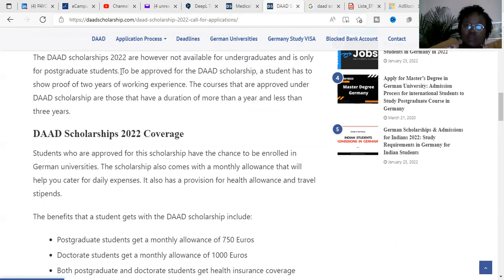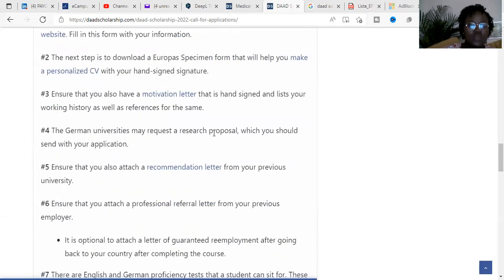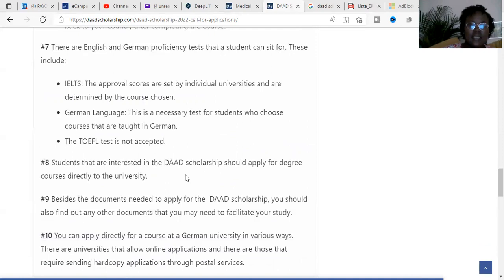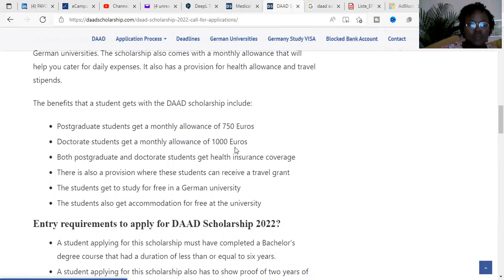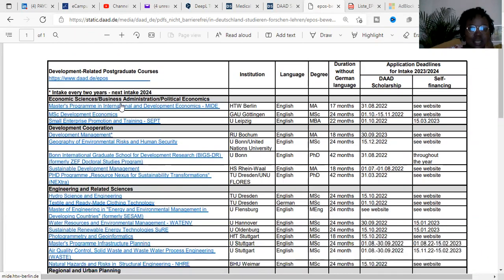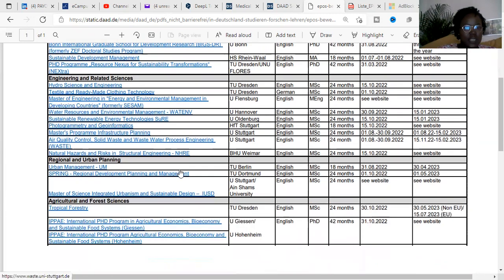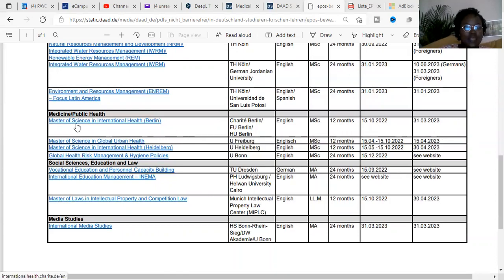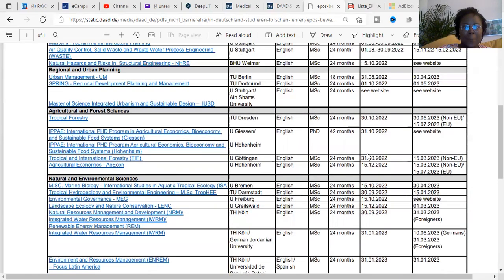How I won a fully-funded EPOS DAAD Scholarship in Germany//DAAD masters and PhD scholarship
How to apply for DAAD scholarships. International Health masters DAAD scholarship in Germany.
1. List of application deadlines and Masters and PhD programs